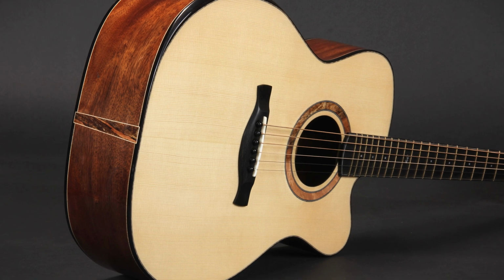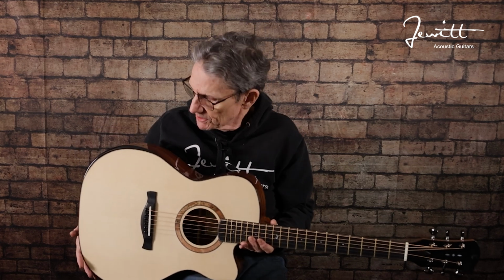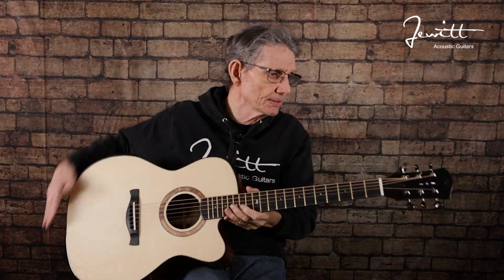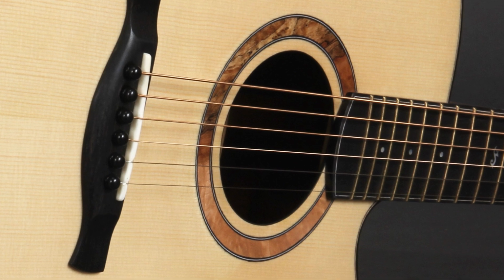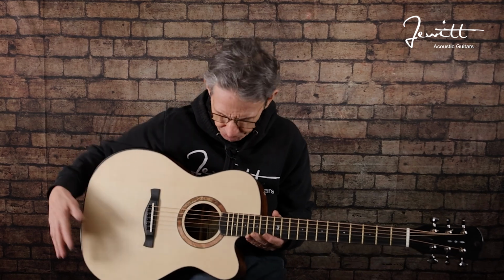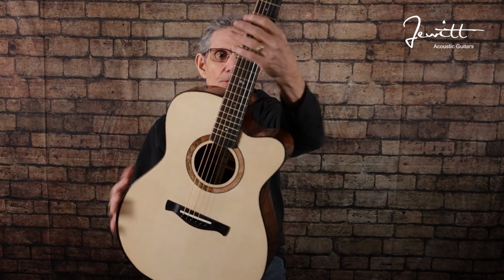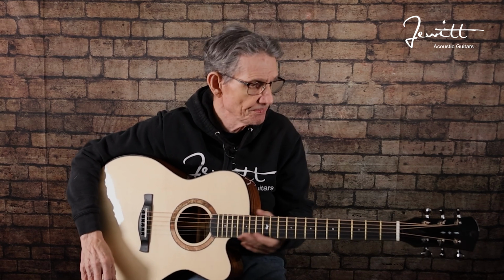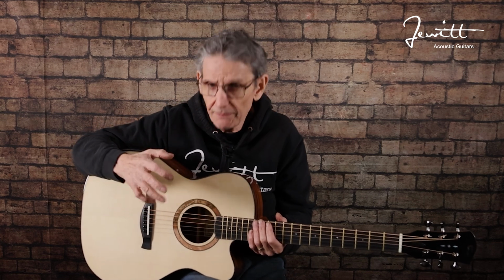Jewitt 000-14c Demo with Lindsay Straw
A client commissioned 000-14c is a perfect example of the perfect marriage of Mahogany and Swiss Spruce. In this case it's our famous Hudson River Sinker Mahogany exclusive to Jewitt Guitars. With smooth bass and perfect mid-range, this guitar is a classic. This guitar is sold but message me if you would like to explore your own build.